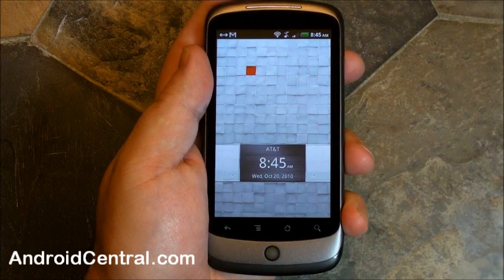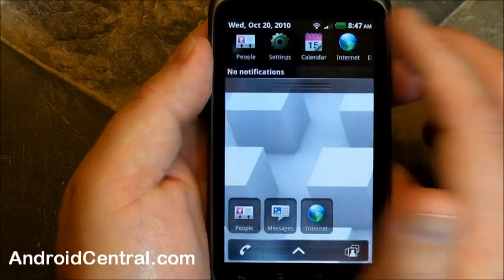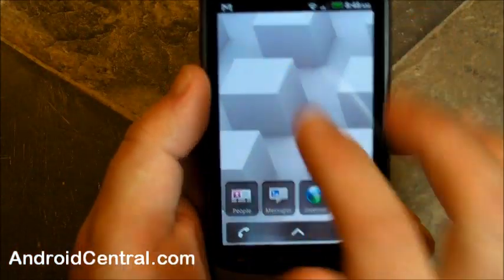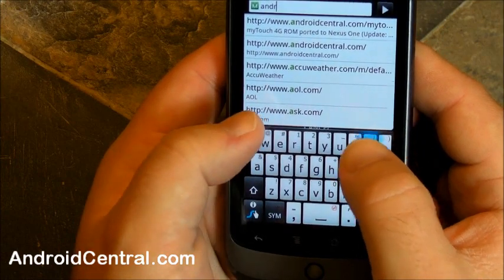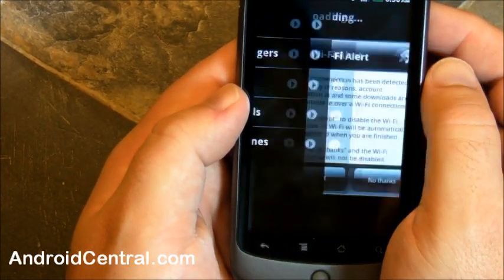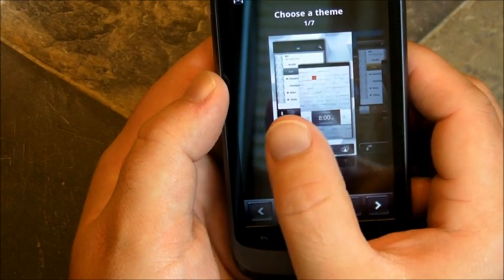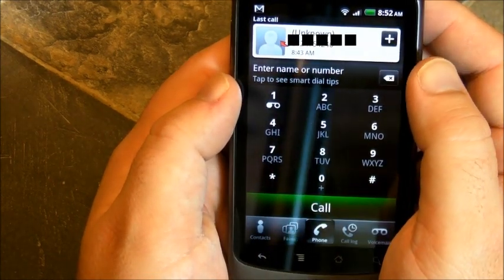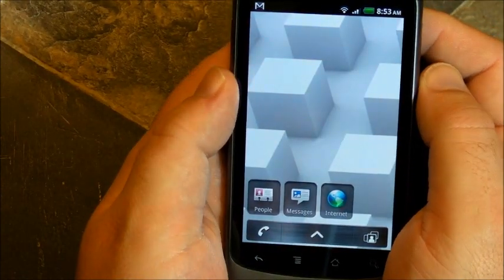myTouch 4G software port - AndroidCentral.com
Phil takes a walk through the UI on the T-Mobile myTouch 4G, whose special blend of Android and HTC Sense has been ported to the Nexus One.